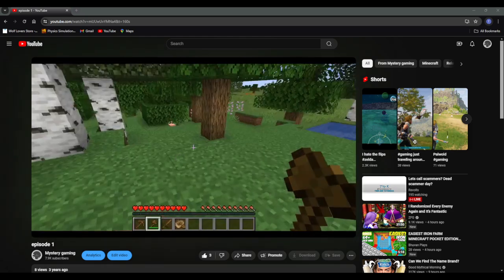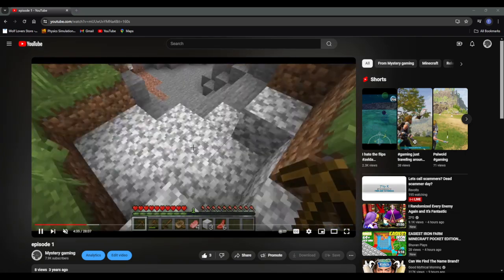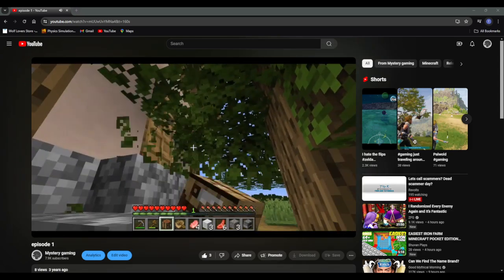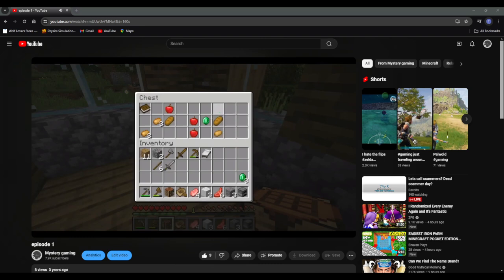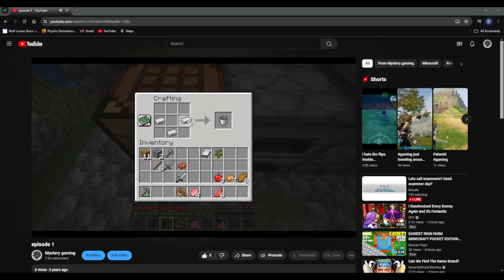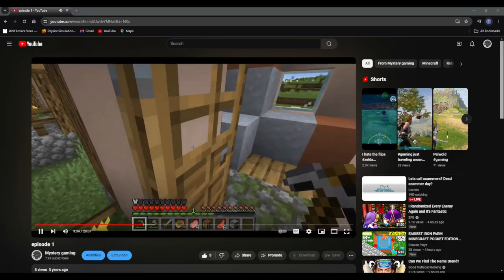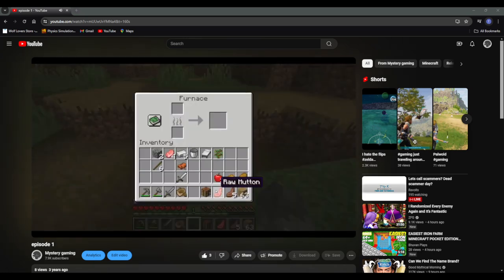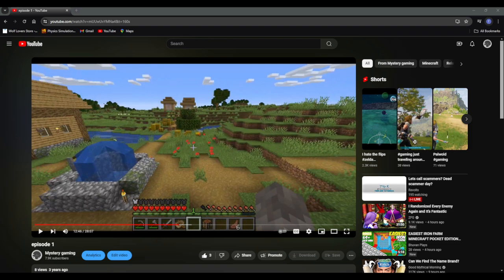Reacting to one of the first videos i did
I was hoping to get Always one out of the several OG fans i have on for this video but unfortunately he said no. Join this channel to get access to perks: